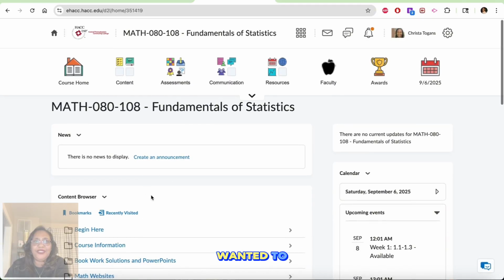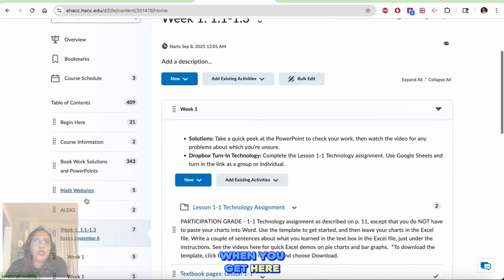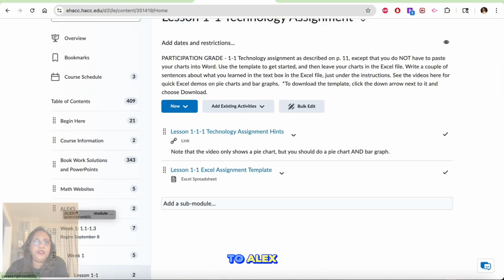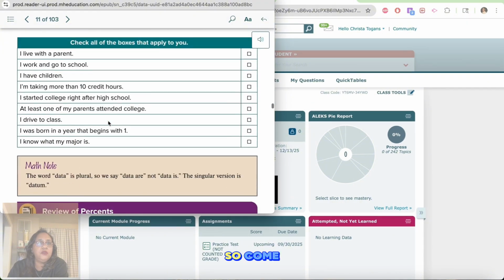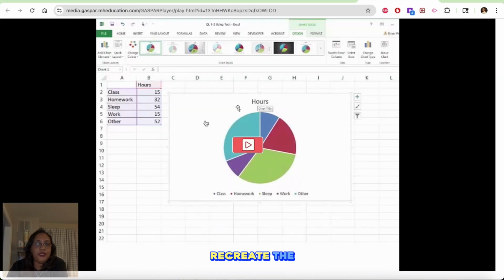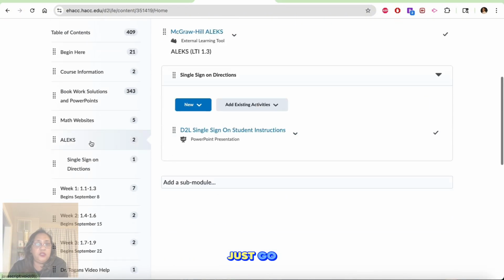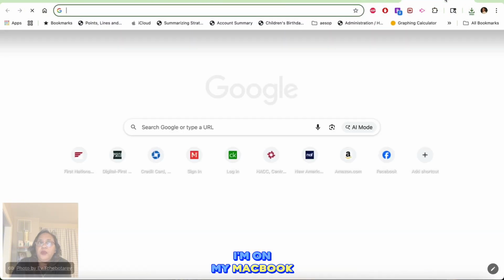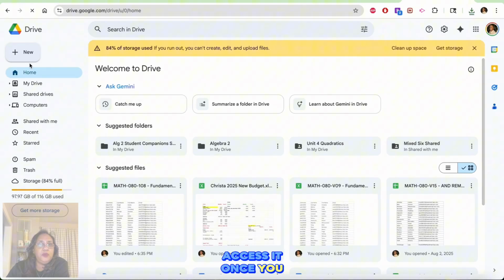💻 Math 080 Technology Help! 💻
Need help with your small tech assignments for Math 080? This video will walk you through the basics and give you step-by-step support so you can complete your tasks with confidence. Whether it’s using graphing tools, creating files, or working with digital platforms, you’ll find the help you need right here.

🔹 What You’ll Learn:
✅ Tools and resources to make your work easier
✅ Tips to save time and avoid mistakes

Perfect for Math 080 students who want to get their assignments done stress-free! 🚀

👍 Like this video if it helped, and share it with a classmate!

🔗 Follow for More Math Help:
 • TI Tools: education.ti.com
 • TI-Nspire Calculator: Staples TI-Nspire
 • Substack: Dr. T